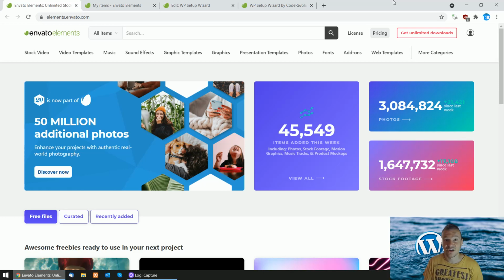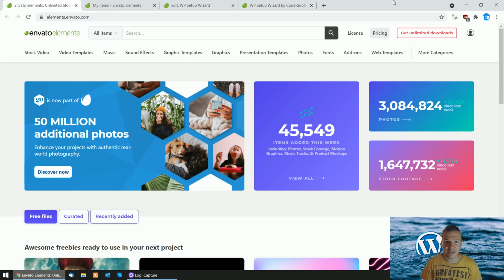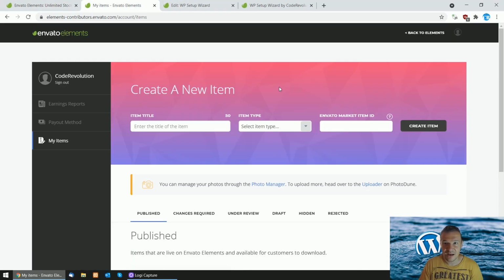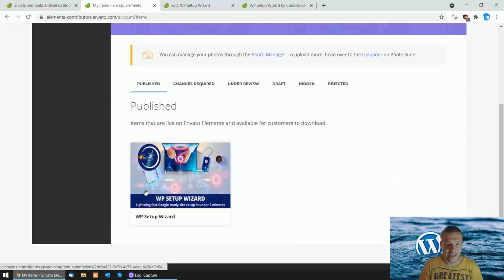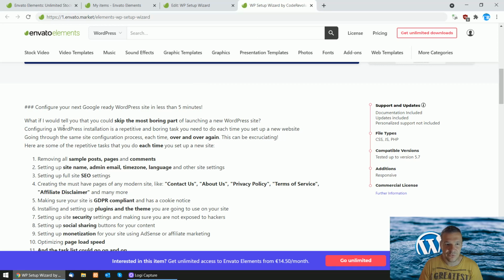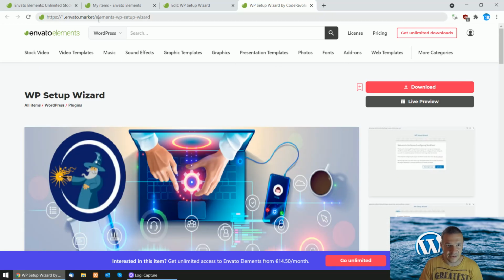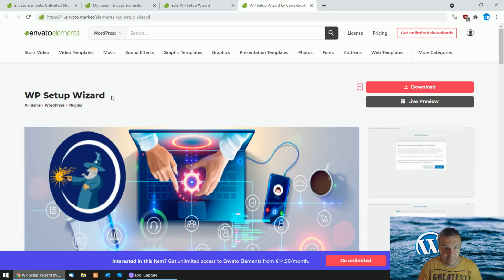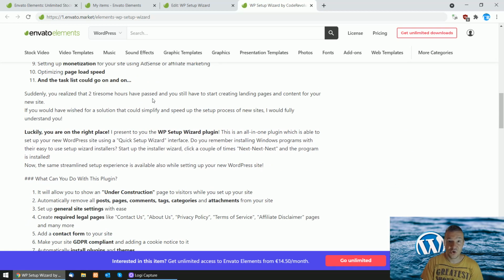News Update: I joined Envato Elements as an author - download my plugins for FREE on Envato Elements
I just joined Envato Elements, if you have an Envato Elements subscription, you will be able to download some of my plugins for free!

🤔 ABOUT THIS VIDEO 👇
I just applied and got accepted to be an author on Envato Elements! Envato Elements authors are hand-picked by Envato team to join. This is the first time I apply and I got accepted, which made my day!
If you would also like to try to become an Envato Elements author, you can apply
From now on, I will publish some of my plugins (currently as an experiment) to Envato Elements. They will be available for free to all Envato Elements subscribers!

▶ GEAR I USE IN MY VIDEOS 👇
Microphone: Trust GXT 252+ Emita Plus Streaming Microphone:

Szabi - CodeRevolution.